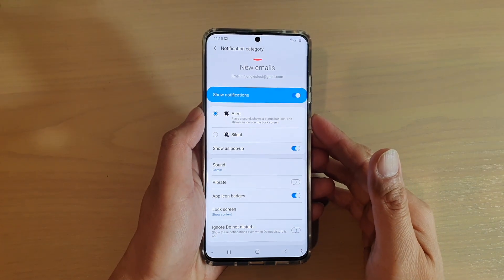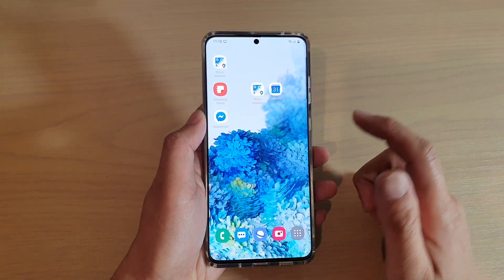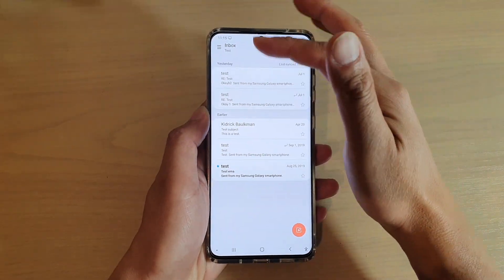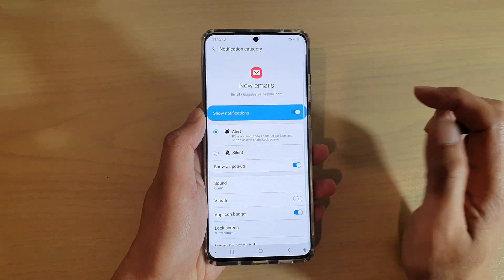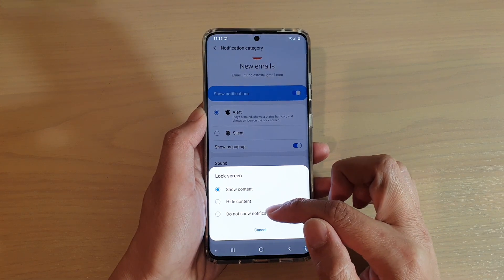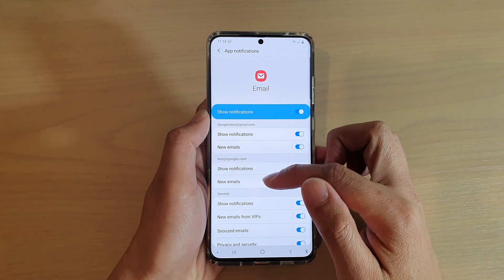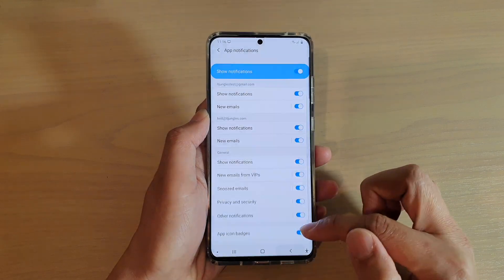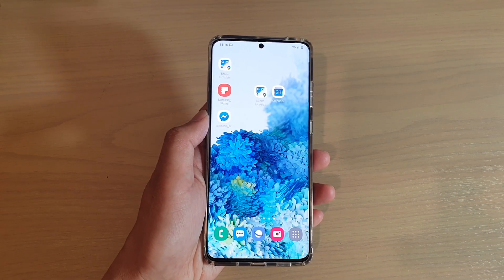Galaxy S20/S20+: How to Show/Hide Email Content On Lock Screen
Learn how you can show or hide email content on lock screen on Galaxy S20 / S20 Plus / S20 Ultra.

Android 10.